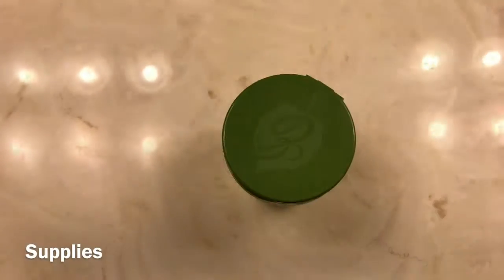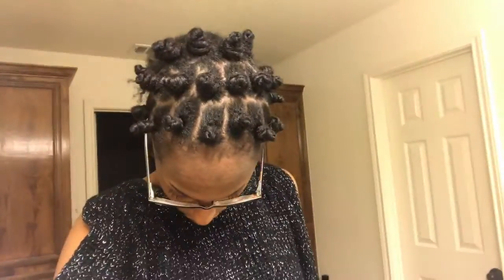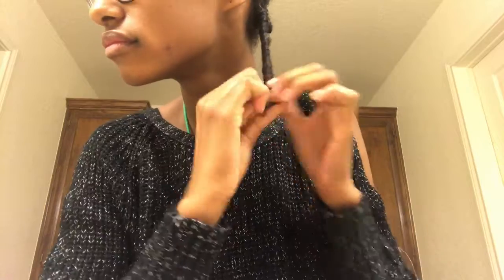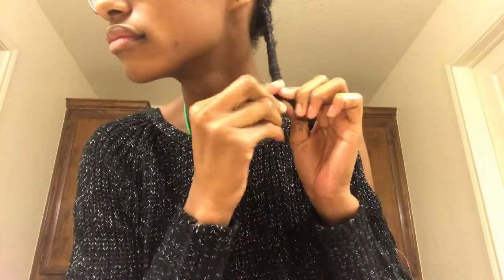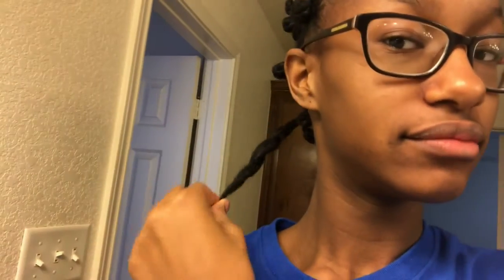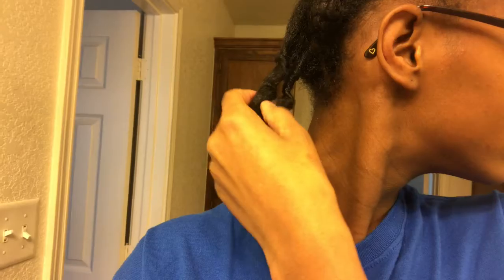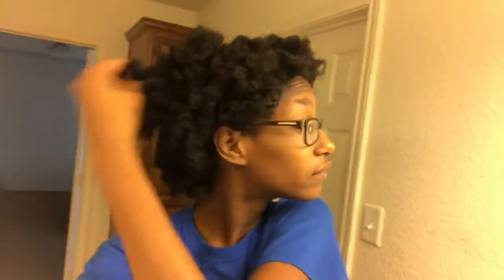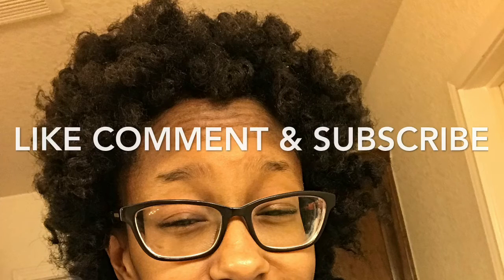Quick Overnight Bantu Knots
Hey guys

The objective is to look like a wig and to look like an old lady hair style . I love how the Bantu Knots came out and wore in a puff the next day.

I did this for competition we had which we lost but can’t win them all right .